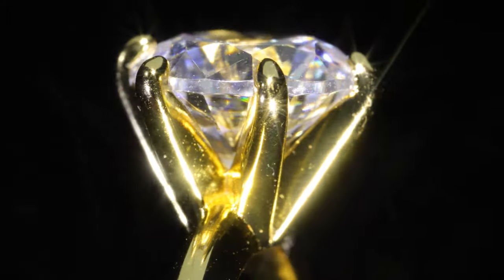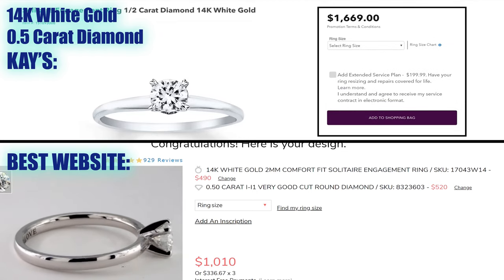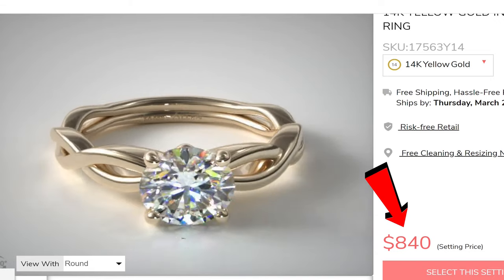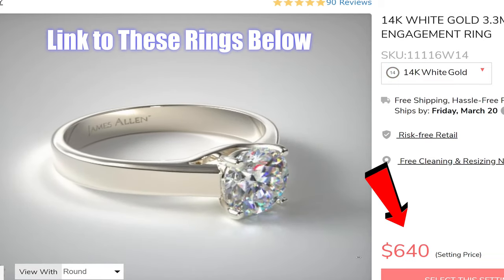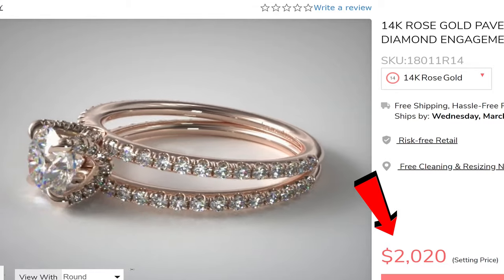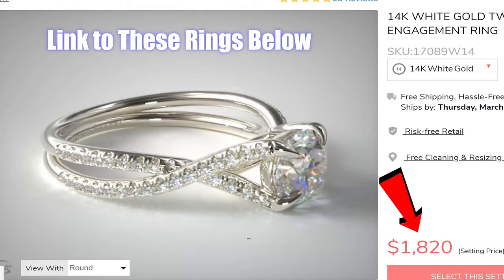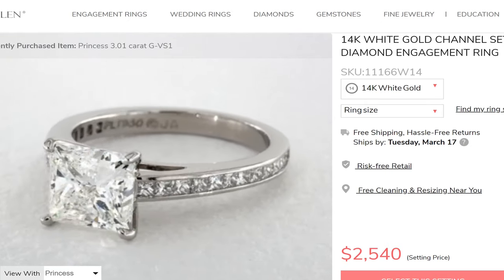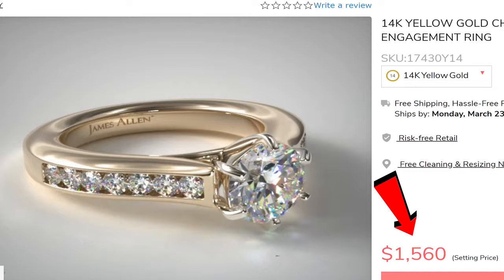HOW TO CHOOSE AN ENGAGEMENT RING DESIGN! Styles, Shopping, Buying Guide Basics, & What To Look For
If you want to know how to choose an engagement ring style for you before you shop for different designs. An engagement ring buying guide is what you need to know what to look for in a ring and this is the right video for you to know the basics. So before you pick the right ring for your engagement pay attention to this shopping guide.